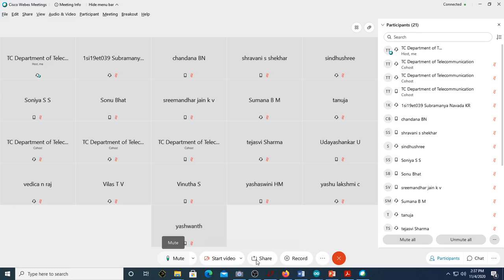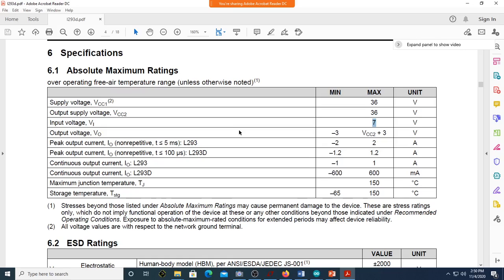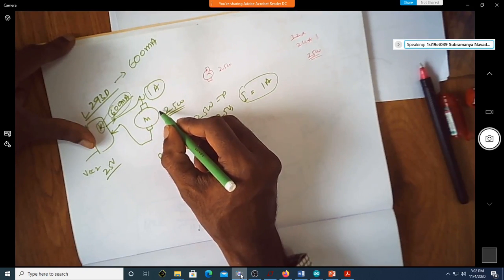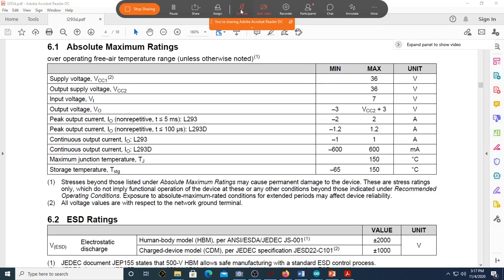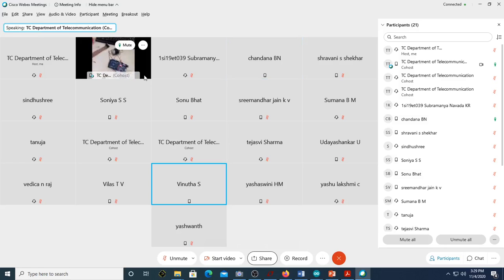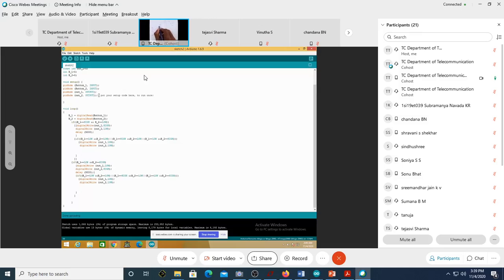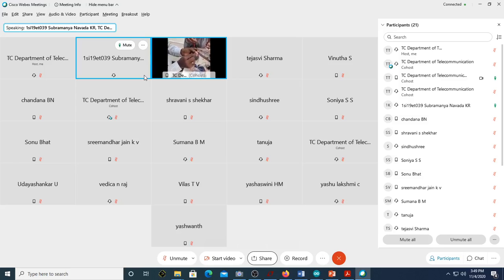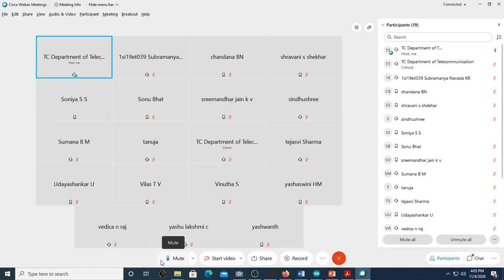Motor Bi direction Demo